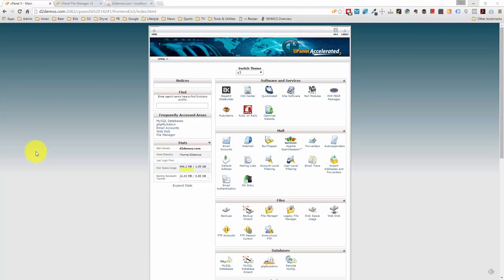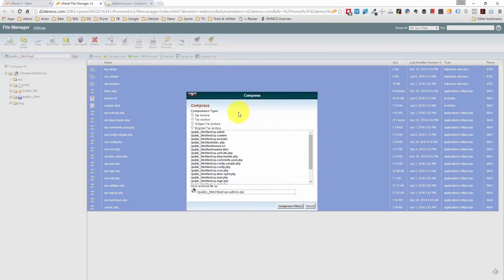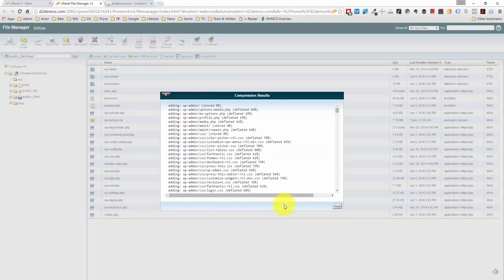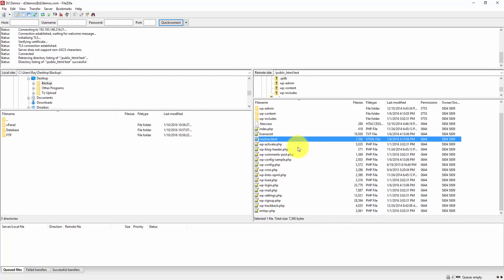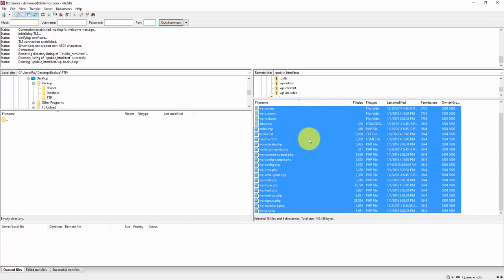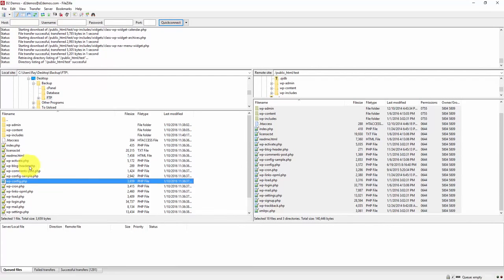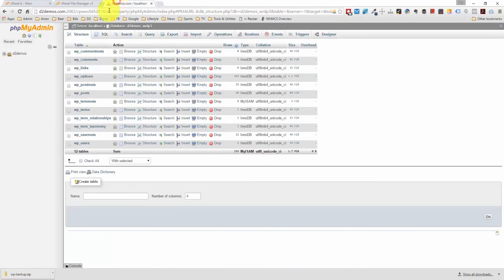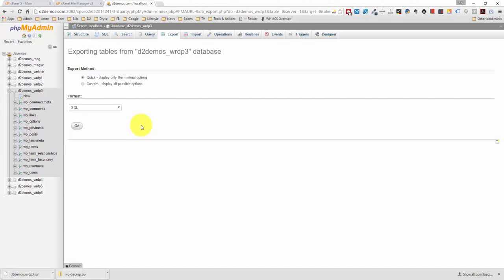How to Backup WordPress Site Manually and Restore WordPress Site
Want to learn more about using WordPress to make money?

If you have one or several WordPress websites, you must backup on a regular basis.

But do you know how to backup WordPress?

It's easy, and what we need to do is backup all the files on your web server, along with the WordPress database which contains your website content and settings.

I'll show you the two best ways that you can backup your website files:

#1) Use cPanel - Many hosts have cPanel to manage your web server, and you can view files and backup your site using the File Manager.

Just select all of the files within your WordPress directory, and click the "Compress" button to create a ZIP file on your web server. Once this backup ZIP file is created, you can select on the File Manager and click the "Download" button to copy to your PC or Mac.

#2) Use FTP Program - I love the simplicty of FTP, and my program of choice is FileZilla. Their client software is available for both PC and Mac. You can access your web server with FileZilla and easily drag-and-drop the contents of your WordPress site to any folder on your computer. Please note: this usually takes significantly longer in time using the FTP program because they show you the live status updates on the file transfers.

Once you have your files backed up, it's time to backup the WordPress database.

Go back to your cPanel dashboard and find the "phpMyAdmin" button. This is where you can access all of the databases stored on your web server.

WordPress is one database, so if you find several databases listed, then be sure to select the correct one (you can view all databases from the "MySQL Databases" button within cPanel).

From phpMyAdmin, go to the "Export" tab and select the "Quick" option. Only advanced users should click the "Custom" option.

Double check that the Format is SQL and then click the "Go" button to download a copy to your computer.

That's it!

You now know how to backup a WordPress site.

Since you want to backup the site every few weeks (or more if it's updated frequenty), it's useful to know a reliable plugin that allows you to automate this process.

I'll show you this in an upcoming video...